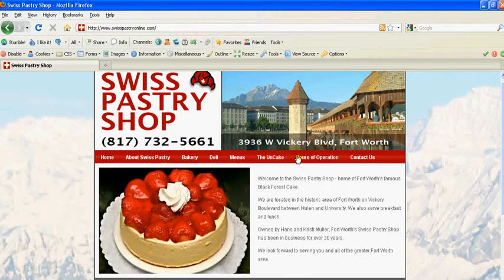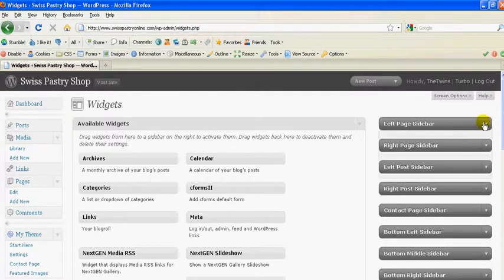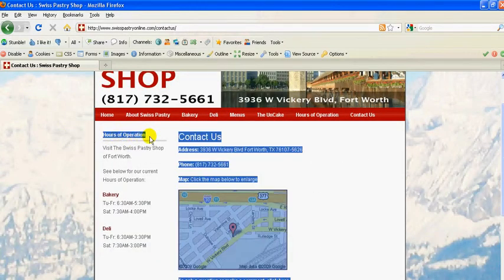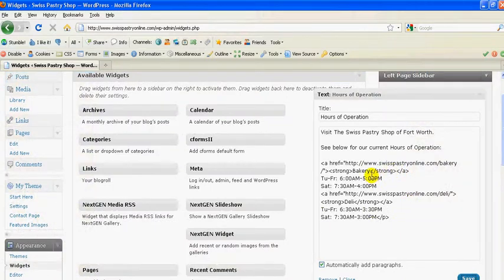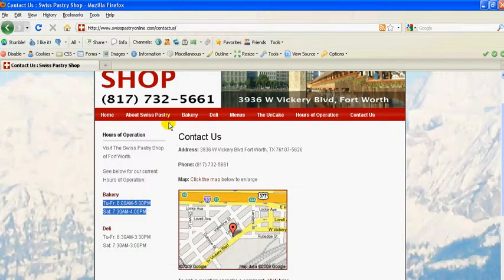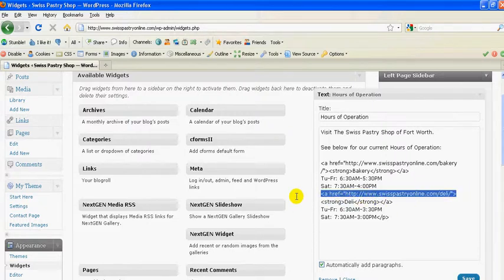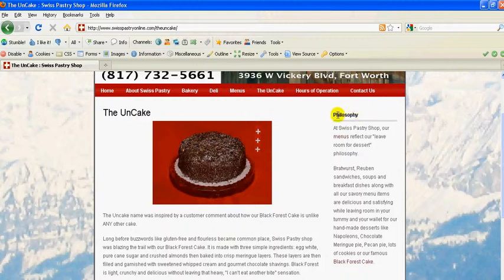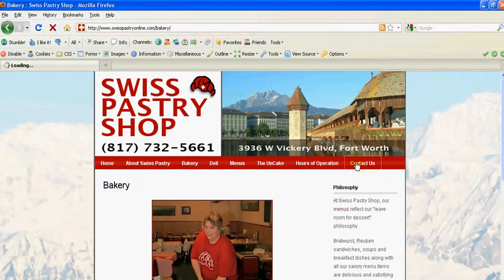Swiss Pastry: How to change Left Sidebar and Right Sidebar Widgets.avi